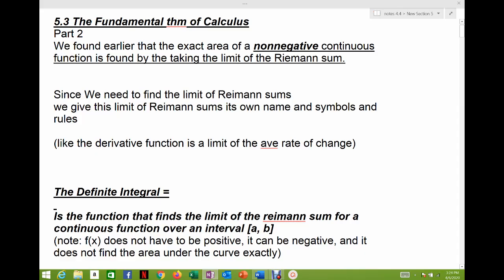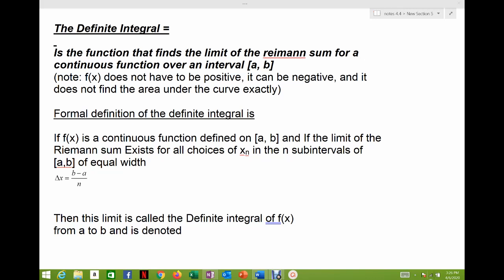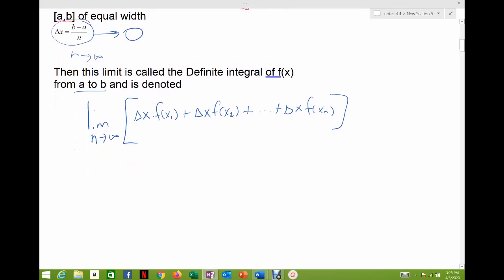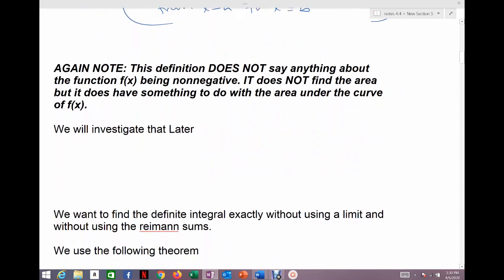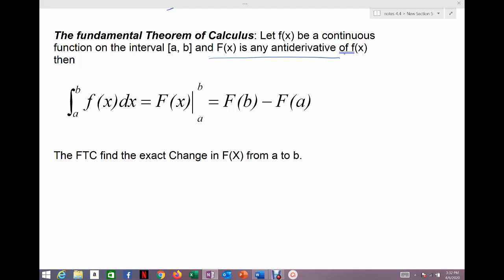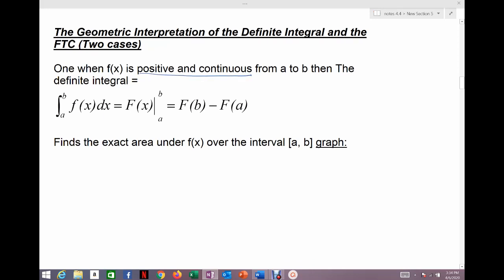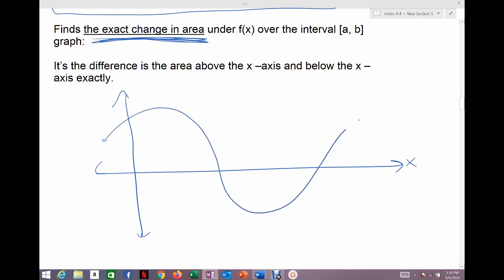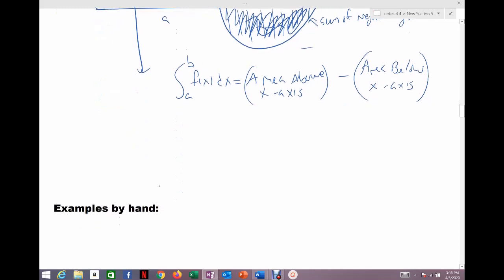5 3 part2A (ICC 4.3 part 1 video 1)